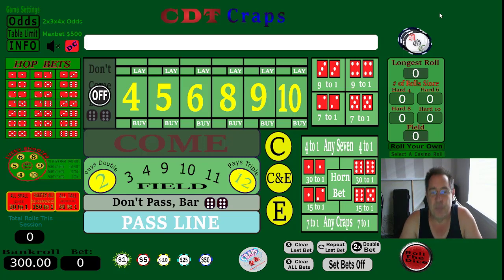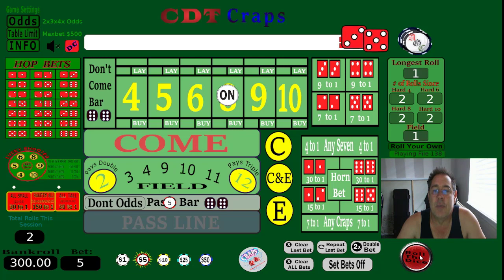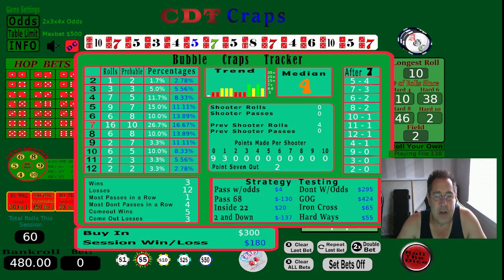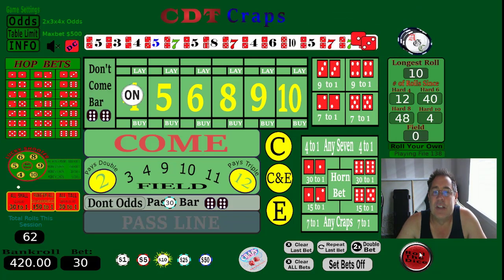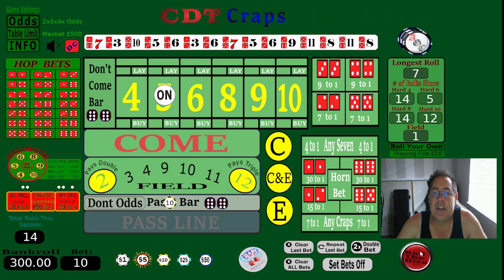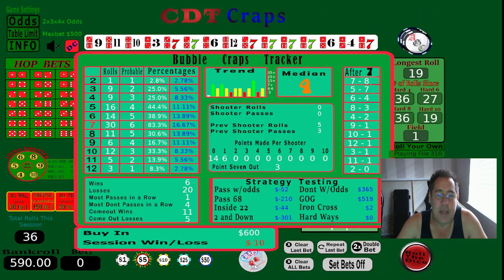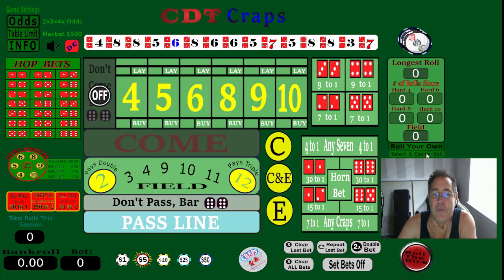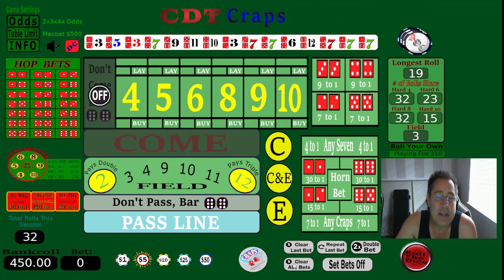Win on the Pass or the Dont Pass! It all works, (this time).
Each video is shot on my home built bubble craps machine. We will test strategies and play features that you can only play at the casino.

Make sure and visit the google app store to download your FREE Bubble craps tracker